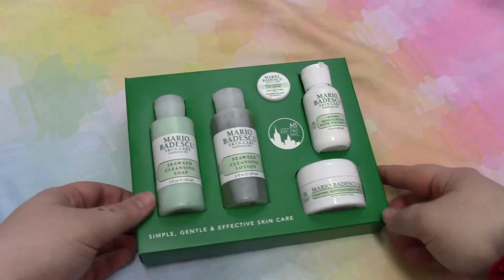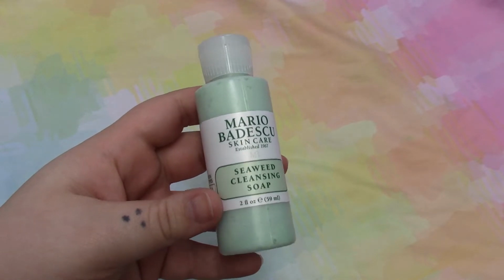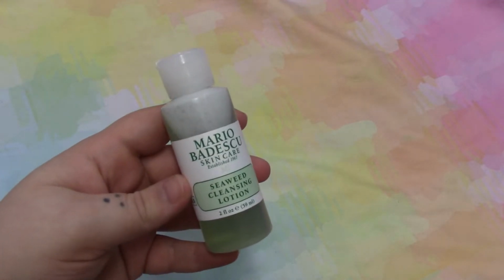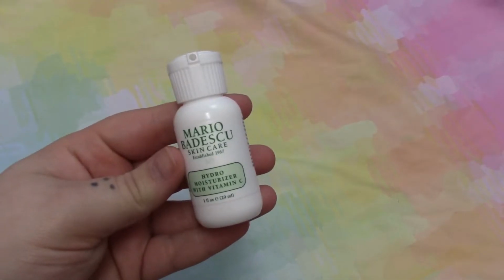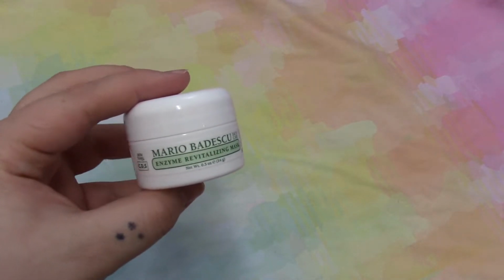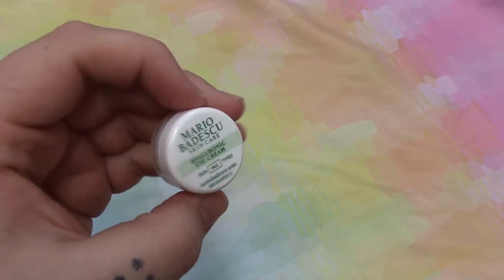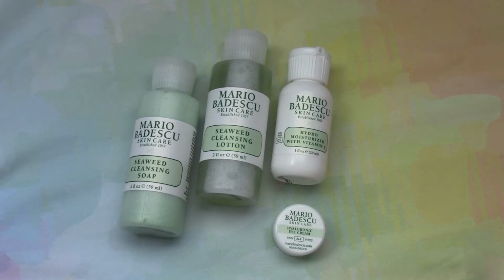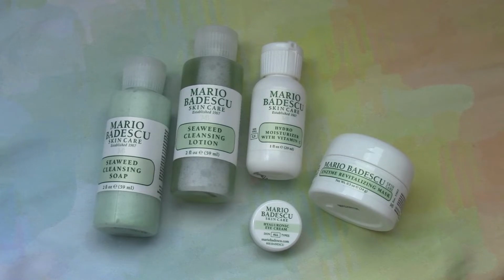I Tried Mario Badescu Skincare For a Month | "Combo/Dry Regimen Kit"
*UPDATE: Since producing this video, I have been made aware that the Mario Badescu brand has had some scandals with ingredient transparency in the past, and that there are some questions surrounding the quality and legitimacy of the brand. This has been my own personal experience using this particular product, but please always do research before you buy any products, especially ones that make contact with your skin, and have buyer discretion. xoxo-AK

Today I share my experience and results using the Mario Badescu skincare "Combo/Dry Regimen Kit" for a little over a month

Goodreads:
Amber Kaitlyn

My Poshmark Closet:
Use code AMBERBYSTYG when signing up for $5 app credit

(Alphabetically, by company)

TomboyX:
Use the link below for $20 off your first purchase, if it's $80+

Vans Family:
Use the link below to join